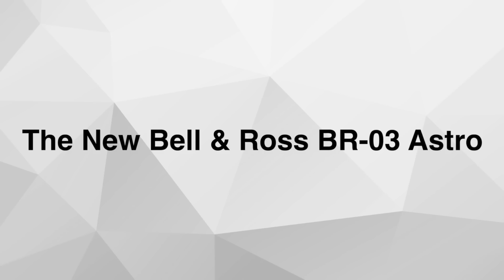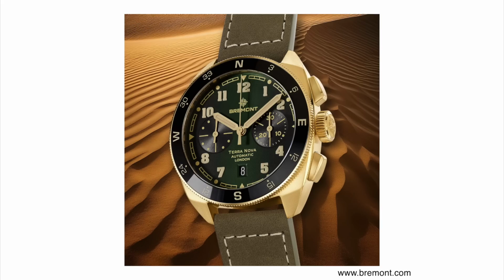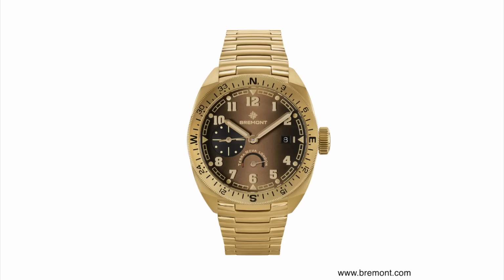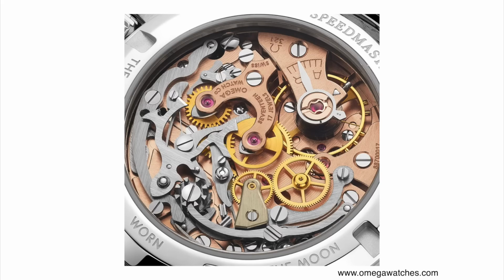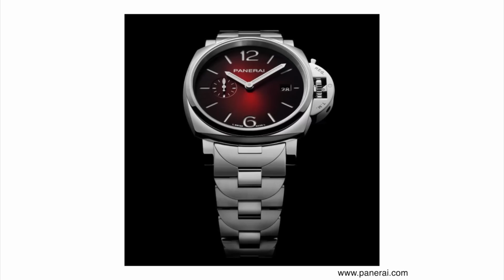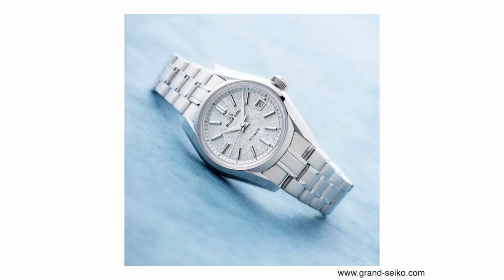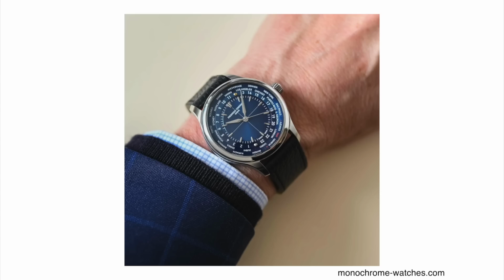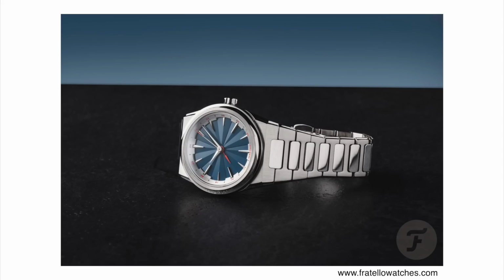Omega Releases a New Speedmaster! New Models from Grand Seiko, Panerai, Bell & Ross and more!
Welcome to the watch releases update for the week of February 7 to February 14, 2025. In this episode we'll talk about the new watch releases from:
Intro - 0:00
The New Bell & Ross BR-03 Astro - 0:06
The New Bremont Terra Nova Bronze Collection - 1:21
The New Full-Platinum Omega Speedmaster 321 - 4:29
The New Panerai Luminor Due PAM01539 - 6:58
The New Grand Seiko GS62 Models - 8:56
Frederique Constant Worldtimer x Watch Angels -10:25
The New Makina Mephisto_III GMT - 11:49